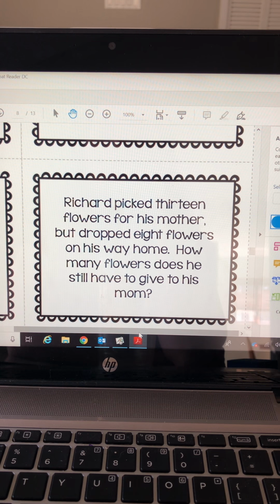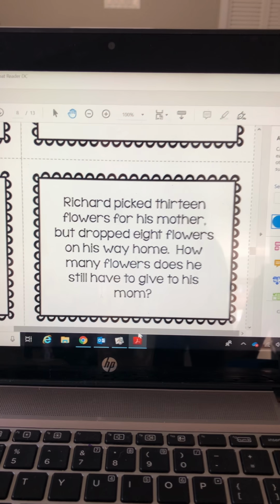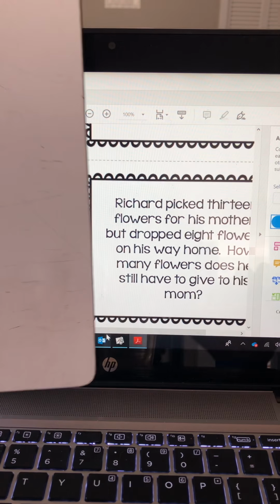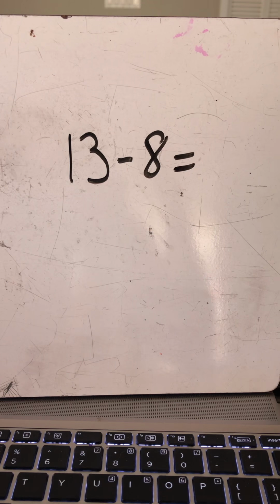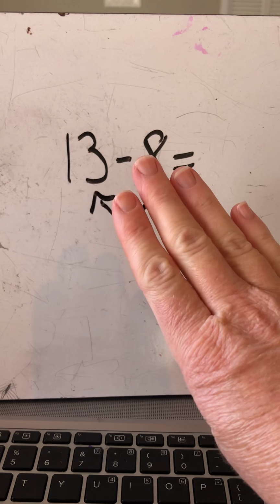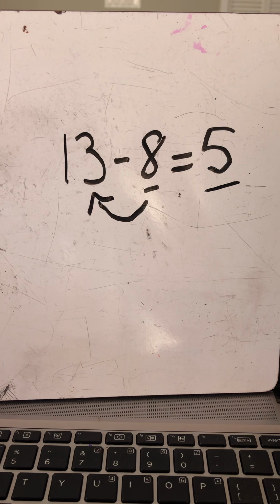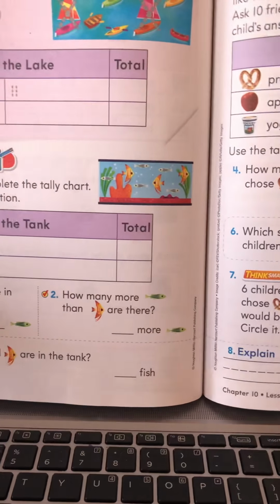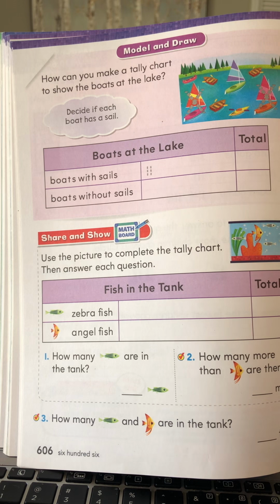Tuesday math 10.6